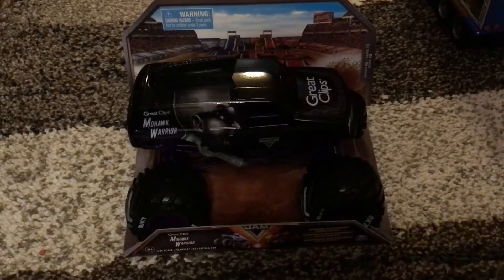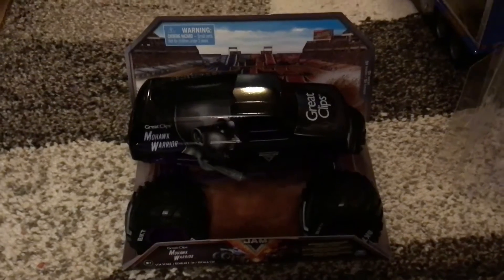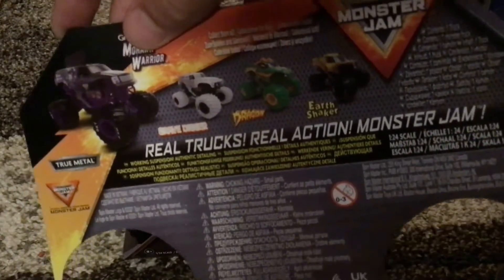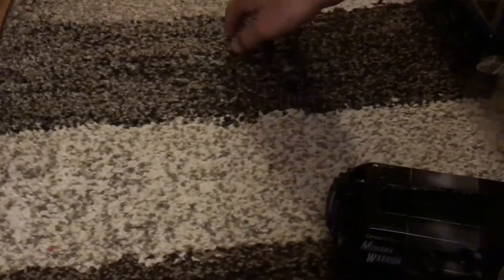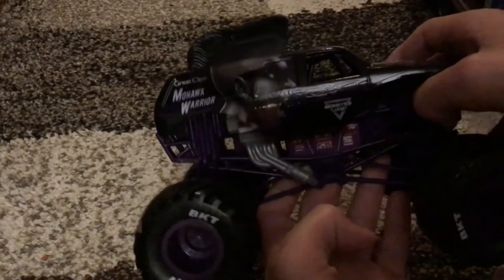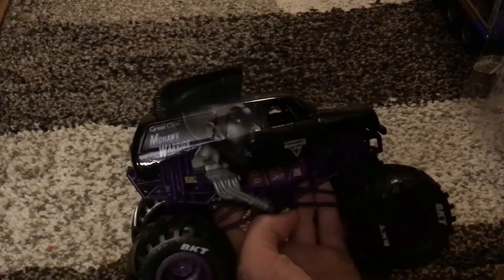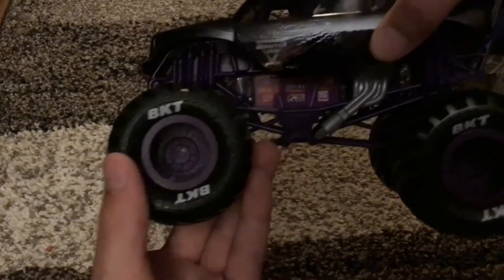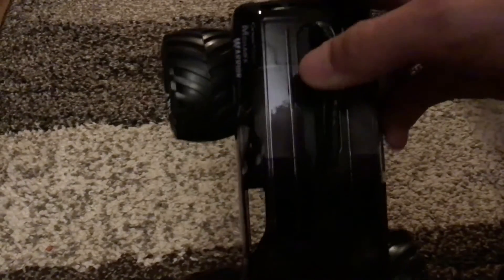Monster Jam Mohawk Warrior 1:24 Scale Unboxing and Review